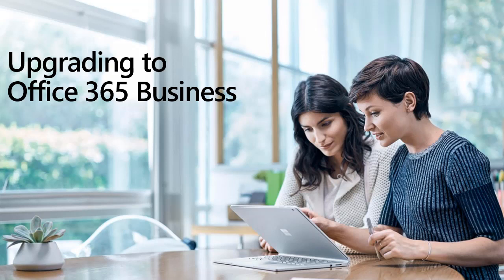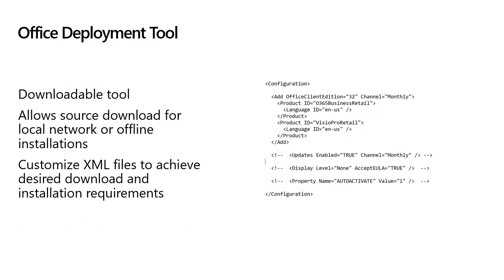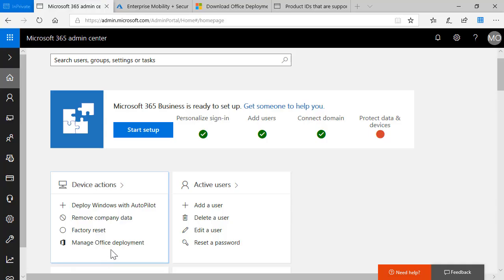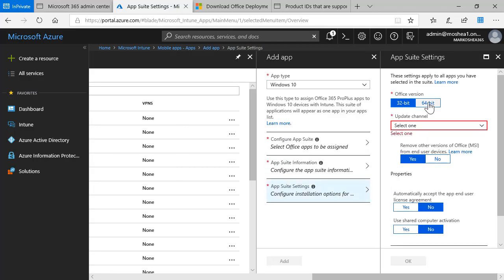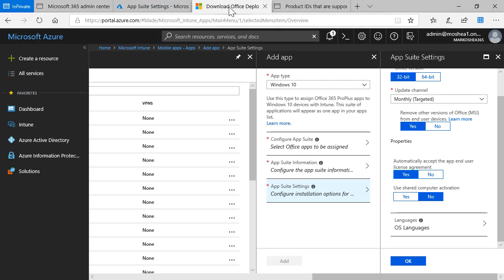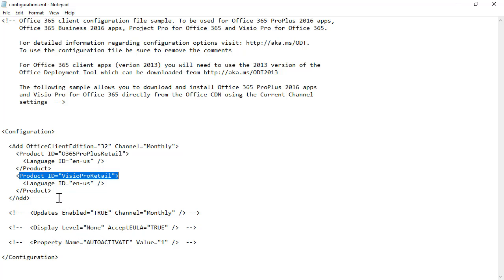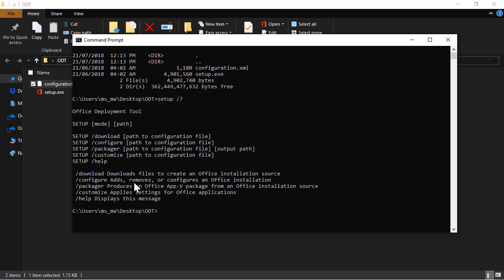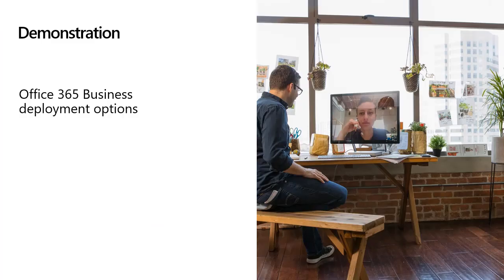10 Microsoft 365 Business Tech Series - Office 365 Business Deployment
The Microsoft 365 Business Technical Fundamentals series covers everything you need to know to get started with this subscription from a technical standpoint and will share some practical examples with demos to help you navigate the back end.